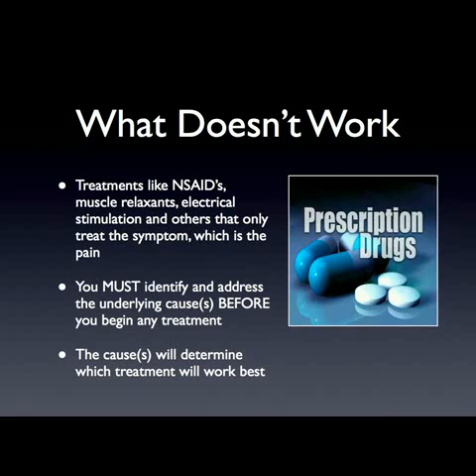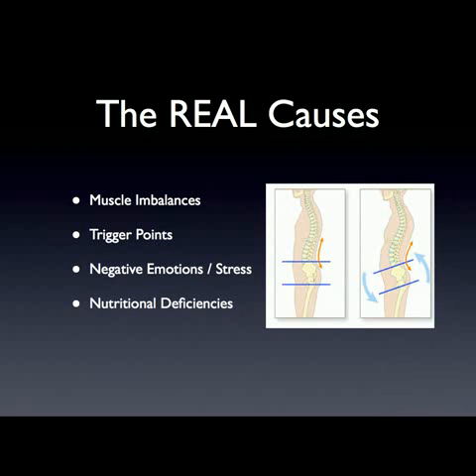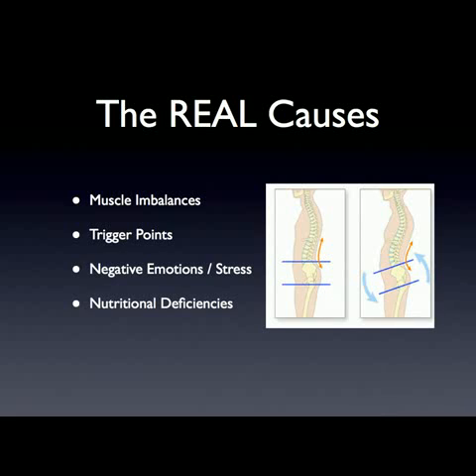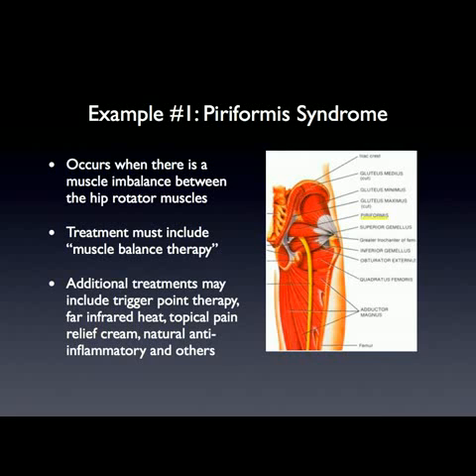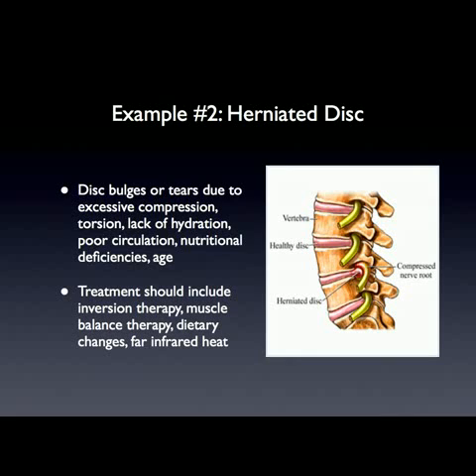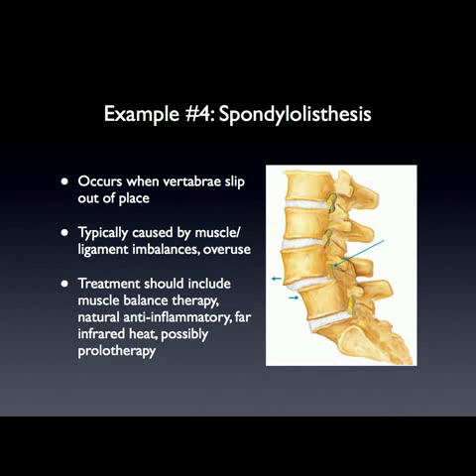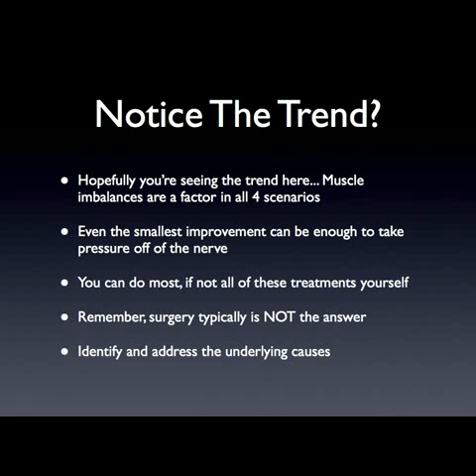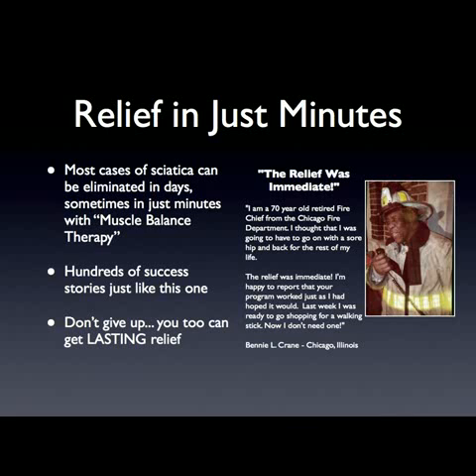Sciatica Treatments - How to Treat Sciatica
- Sciatica? Learn how to treat it and get lasting relief from sciatic pain.